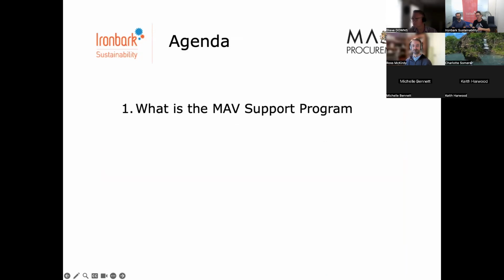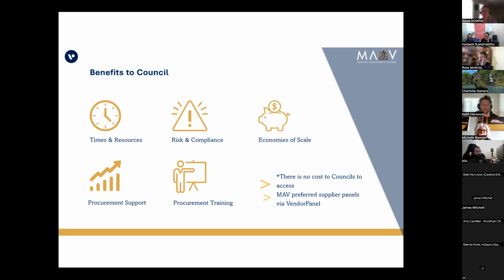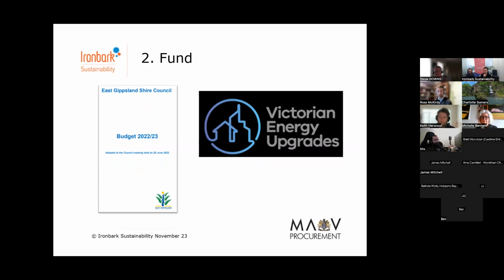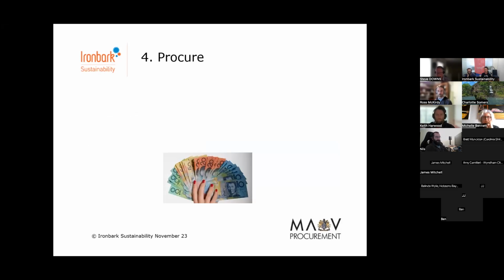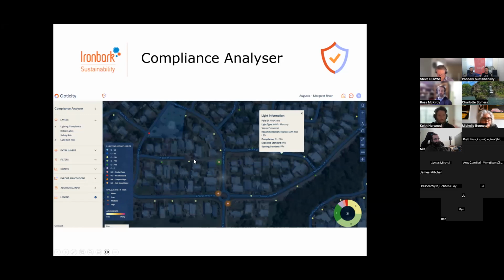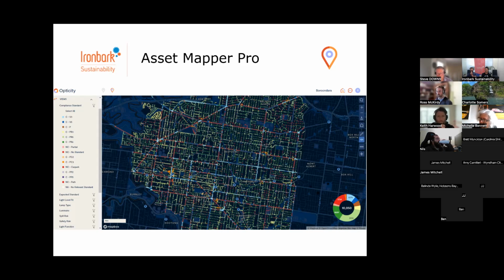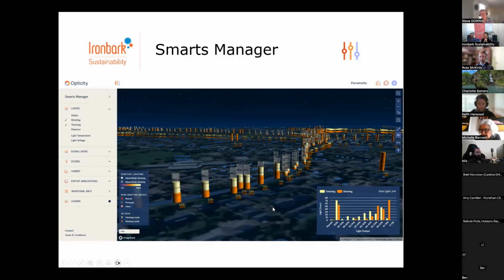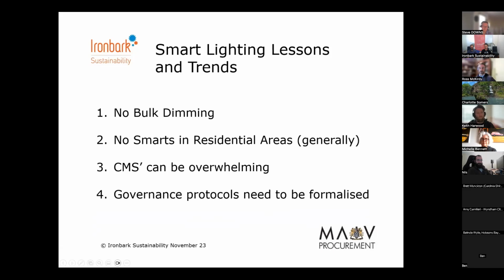Australian Smart Lighting Webinar - November 14th 2023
While the energy efficient street lighting transition continues apace in Victoria, focus is increasingly switching to how Victorian councils can deliver smart lighting for their communities, and there are lessons to be learnt from actual, concrete, delivered, smart lighting upgrades right here in Australia. Hear all about them here!